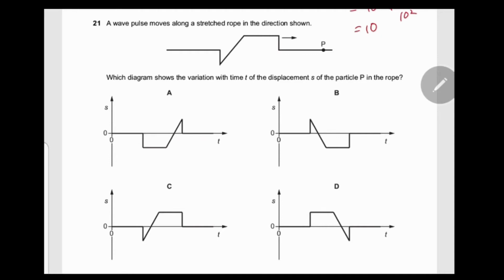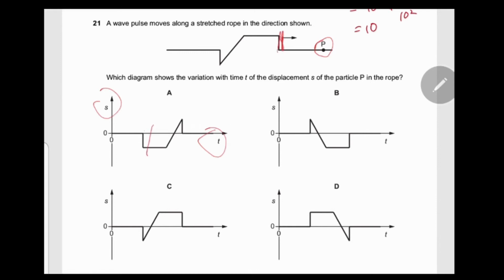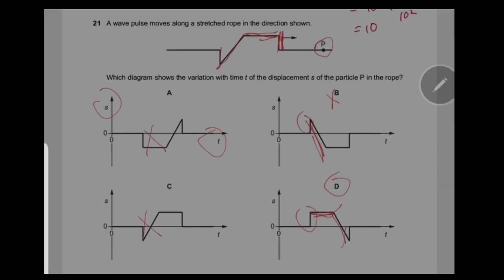[PHYSICS] Waves | Paper 1 | 2018/FM/12/Question 21